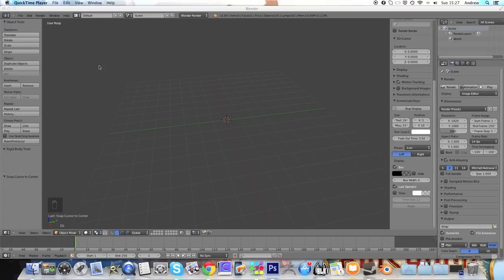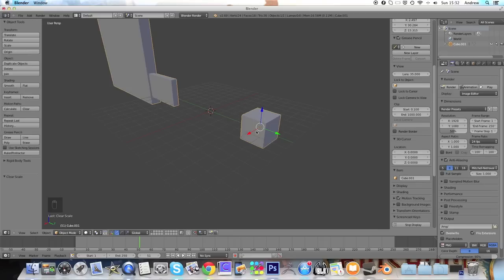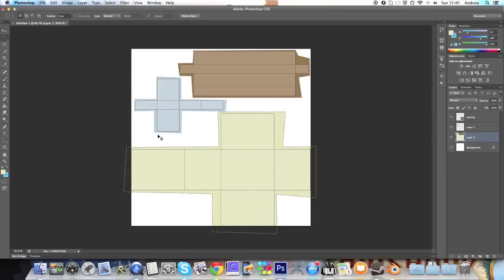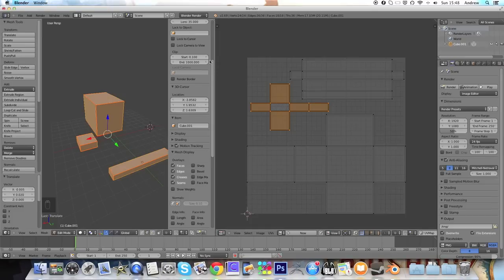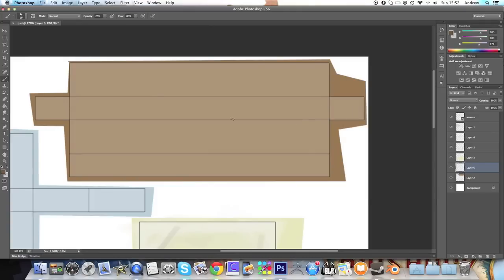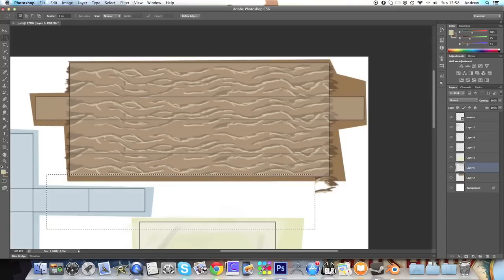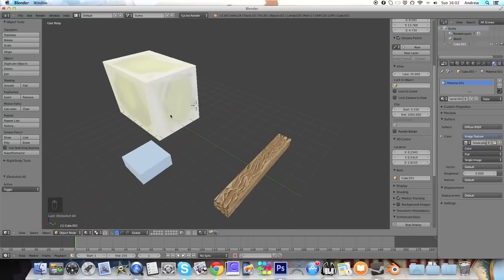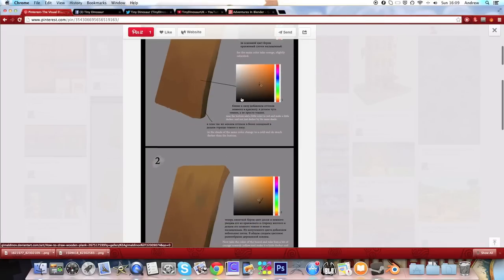Basic Painted Textures Tutorial, Blender 2.69 Photoshop CS6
Hello! Hope you find the tutorial useful! We cover some basic Blender stuff and then move onto some basic Photoshop. Its not very tricky, but learning about the style and how it can be done is useful! I put a lot more time into my real texture! and it wasnt even half the time I should have put into a real asset! so with more time and all the information I give, you should be able to get good results!